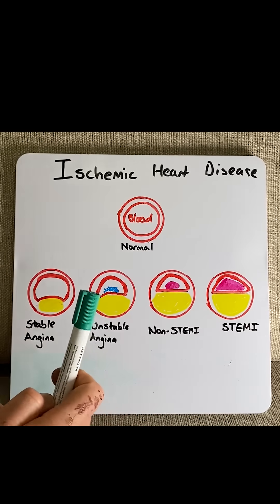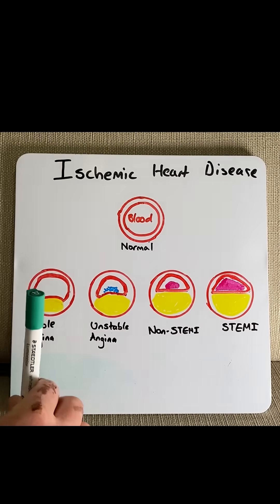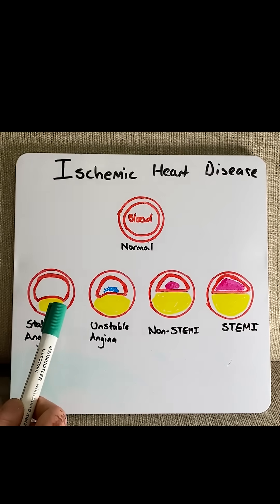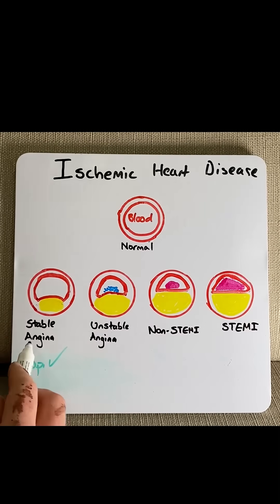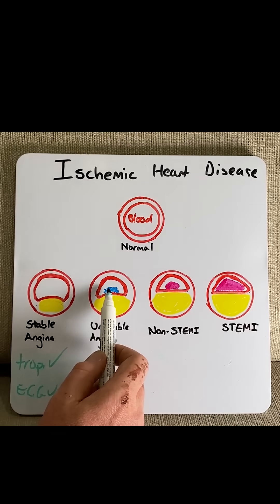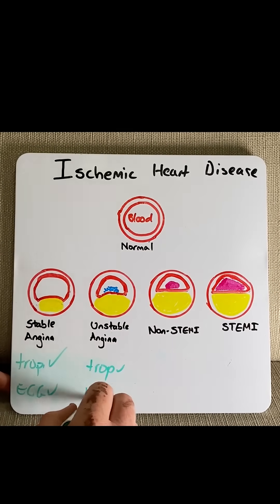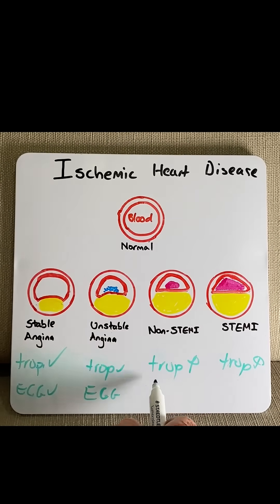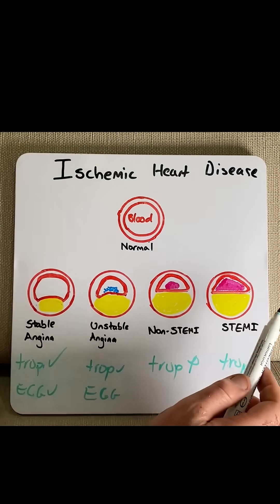Ischemic Heart Disease in under 2 mins!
In this video, Dr Matt explains the different forms of IHD in under 2 minutes.